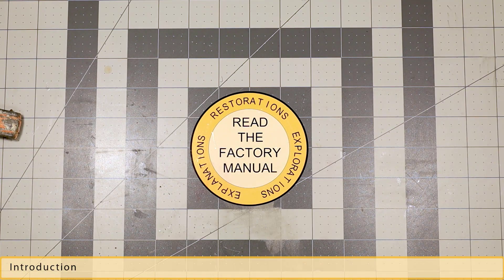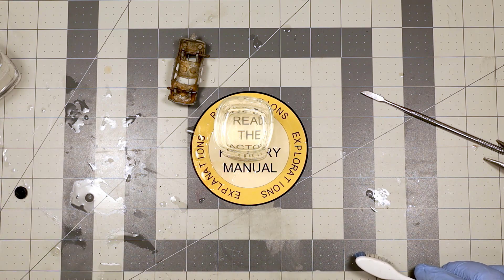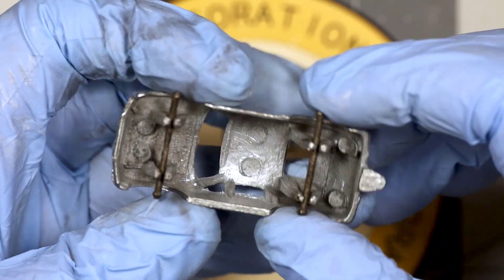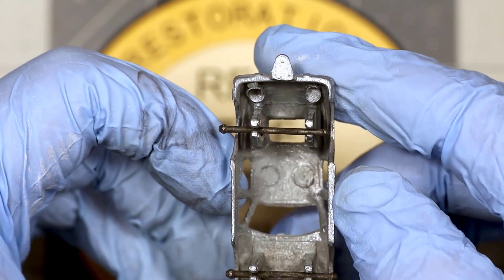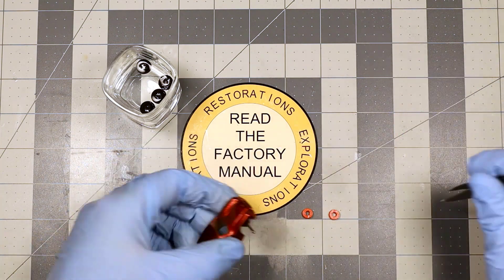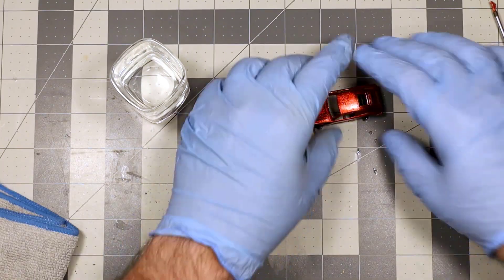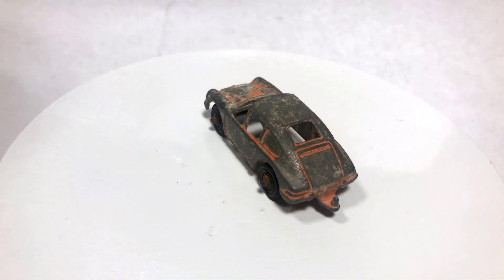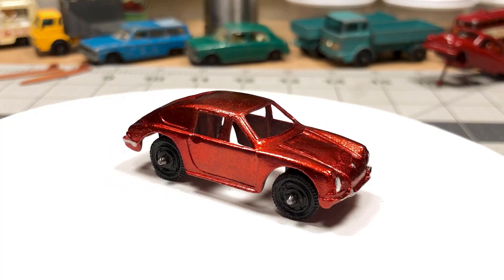TootsieToy Porsche 911 Custom Restoration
Bill does another TootsieToy this time a Porsche 911.

Bill started customizing and restoring Matchbox, Hot Wheels, Tonka, and other diecast toy cars and trucks after reminiscing on his days as a kid playing, destroying, smashing and just being a kid playing with these great toys.  After seeing Marty Matchbox Makeovers, he decided he could do that too. He jumped in headfirst and started making videos and learning new and better ways along the way to bring these toys back to life.